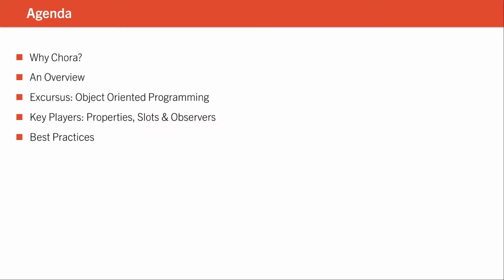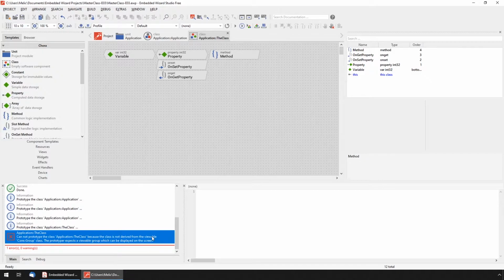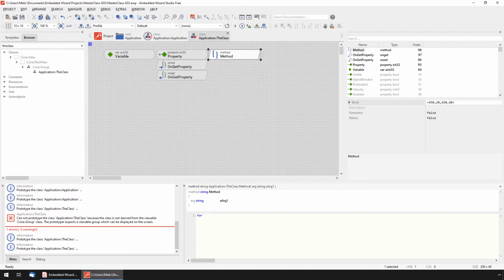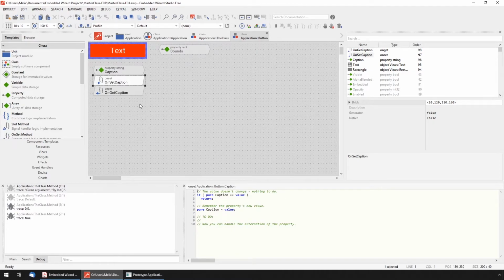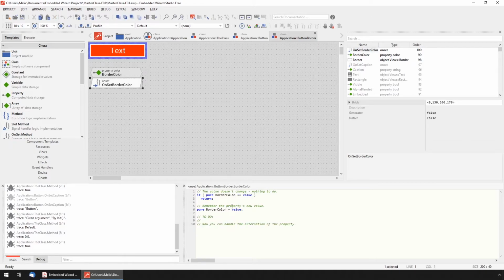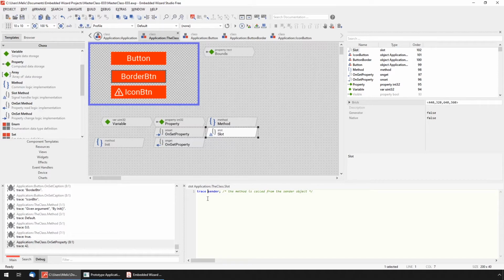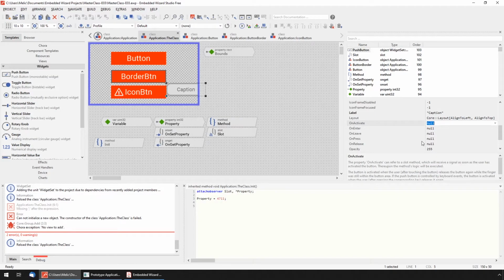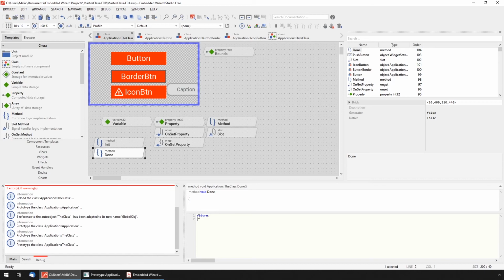Master Class Mondays - Chora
Attend the 60-minutes webinar series to become an Embedded Wizard expert!
The second episode of our Master Class webinar series is available.

What Will I Learn This Time?

Episode 3: Chora

In this approximately 60-minute-class you will explore:

Programming Language Chora

* Why Chora?
* An Overview
* Excursus: Object-oriented Programming
* Key Players: Properties, Slots & Observers
* Best Practices